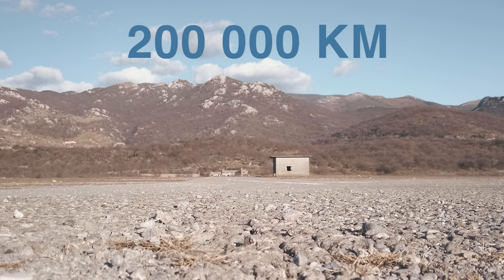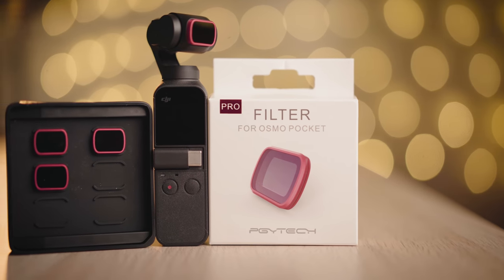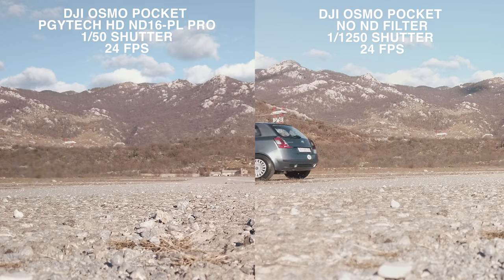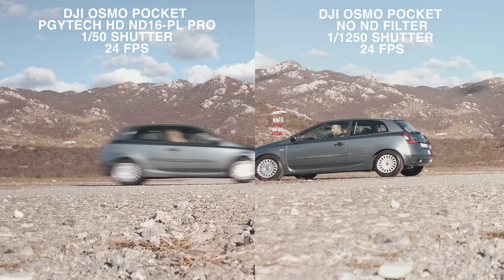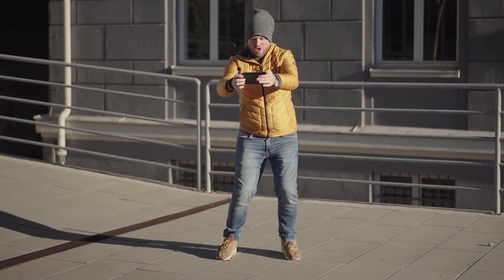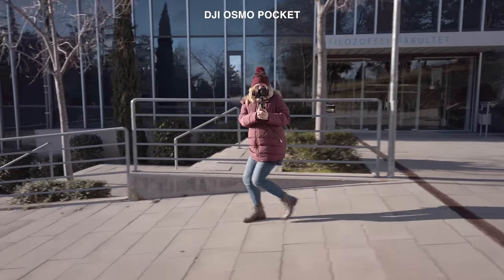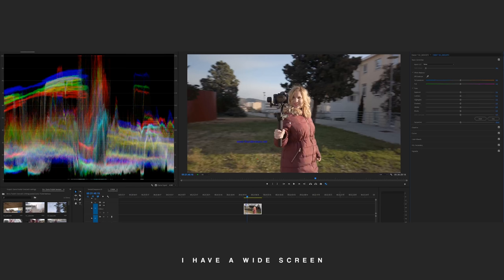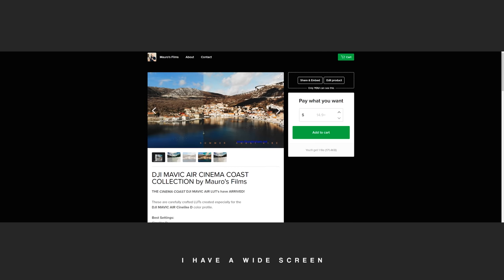DJI OSMO POCKET HOW TO MOTION BLUR - CATWALK - COLOR GRADING using PGYTECH ND Filters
►DJI OSMO POCKET
►PGYTECH ND FILTERS
►DJI OSMO POCKET VS BMPCC4K
►DJI OSMO POCKET vs SONY A7 III
►CINELIKE D LUT STORE AND MORE
►DJI OSMO POCKET CINEMATIC SETTINGS
►DJI OSMO POCKET TIPS AND TRICKS
►DJI OSMO POCKET IN-DEPTH REVIEW
►DJI MAVIC 2 PRO CINEMATIC SETTINGS
►DJI MAVIC AIR CINEMATIC SETTINGS
►DJI MAVIC PRO CINEMATIC SETTINGS

You asked for a complete tutorial on how to do the catwalk “ninjawalk” movement using the DJI OSMO POCKET and why to use ND filters! There is also a Cinelike D colo rgrading insight tutorial to have a taste of a possible OTA DJI MIMO future update. Enjoy!

MY GEAR:
►DJI MAVIC 2 PRO
►Sony A7 III
►DJI RONIN S
►MY WHOLE LUT AND PRESET STORE